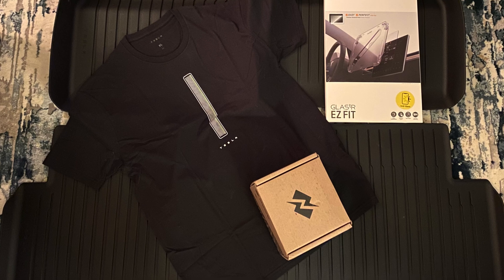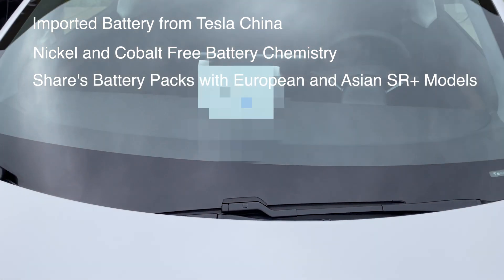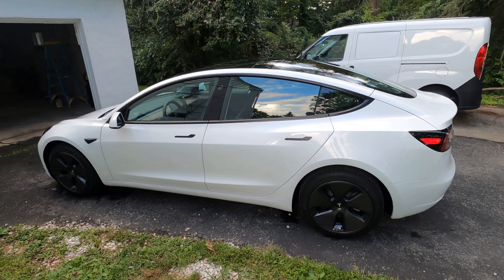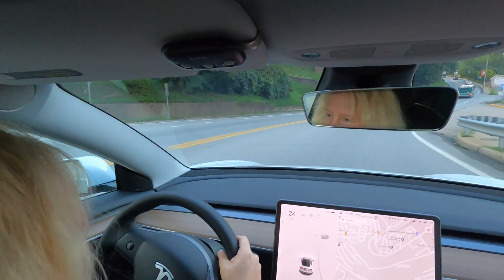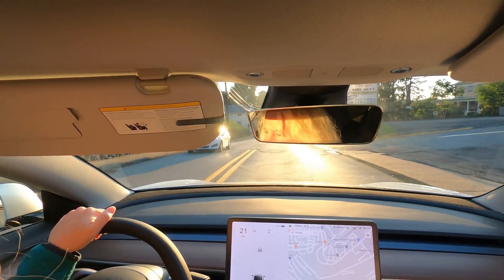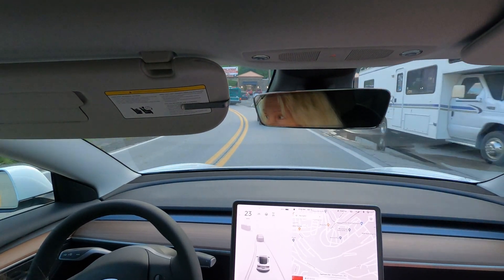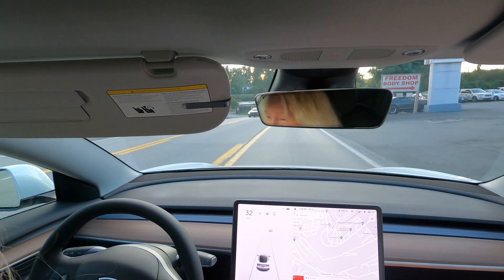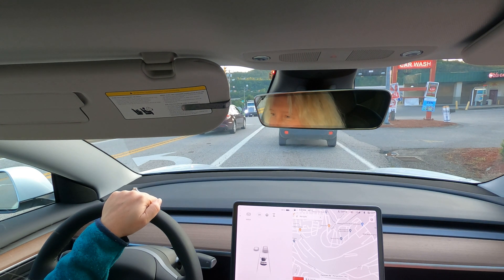Elon Kept His 2 Week Promise | Tesla LFP Model 3 SR+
This is the Delivery and a Tour of the Standard Range Plus Model 3 with the LFP battery.  First Impressions and information about the new trim of the Tesla Model 3, and an initial review.

This video explains what the LFP battery is and its previous applications.

For an in depth look at the LFP battery, check out this video from The Limiting Factor